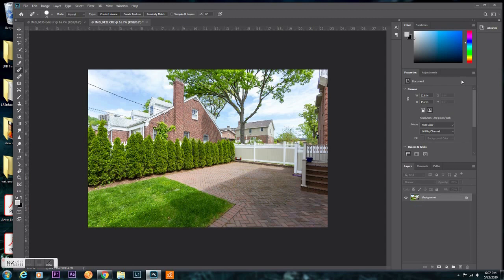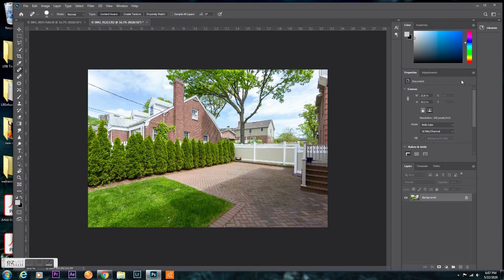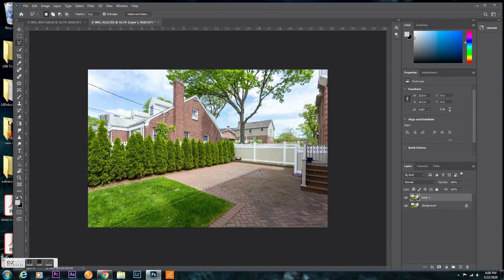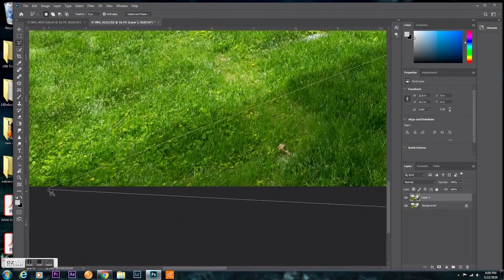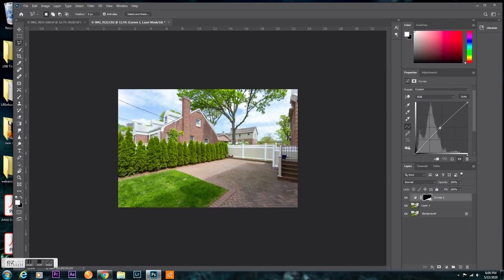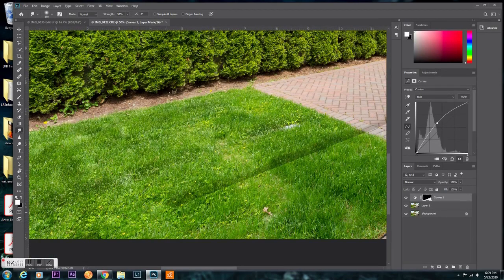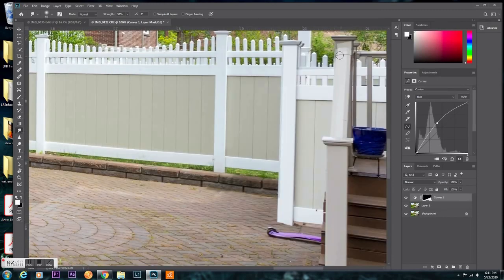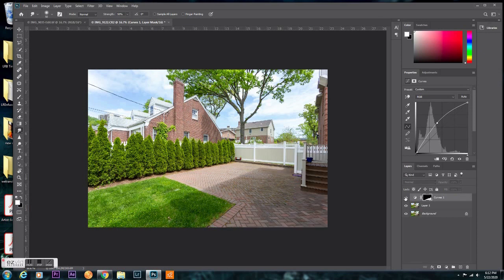Real Estate Photgraphy Tip: How to Remove Shadows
He put out a video (link below) showing how to get rid of hard shadows. I wanted to see how well the method would work in Real Estate. And this is what I got.